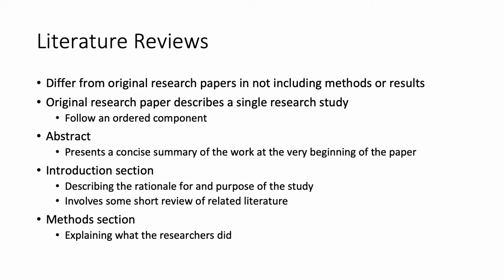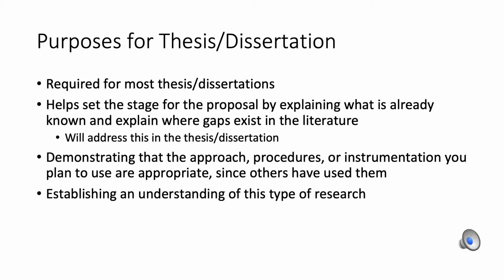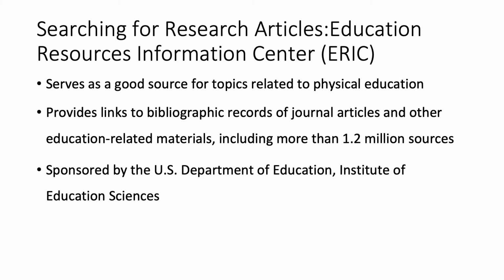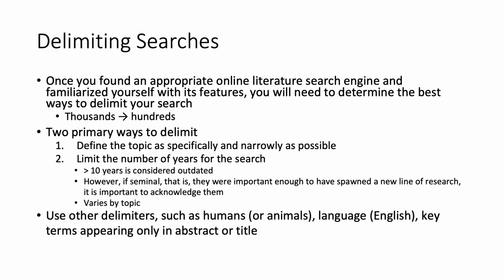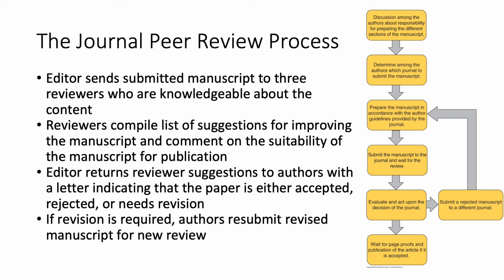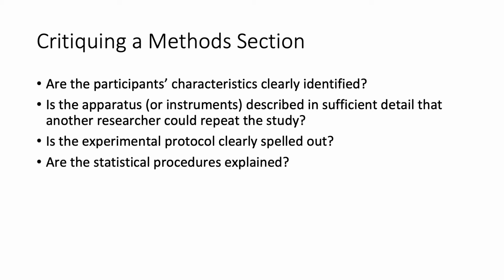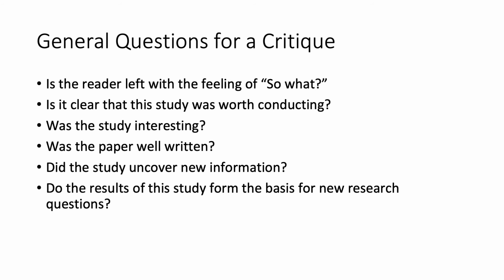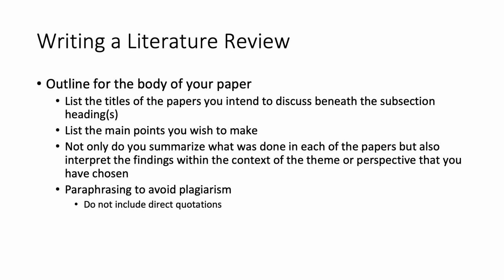EXS 275 Ch 3 Reviewing and Critiquing the Literature